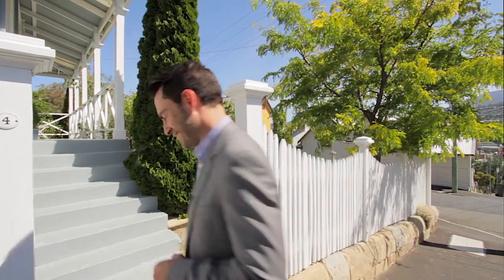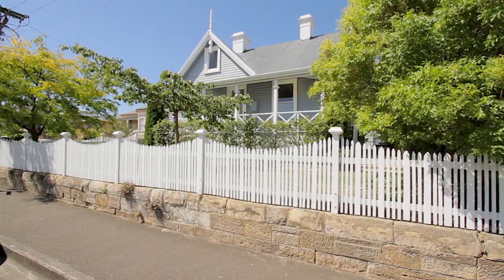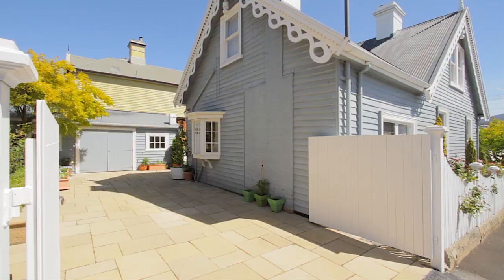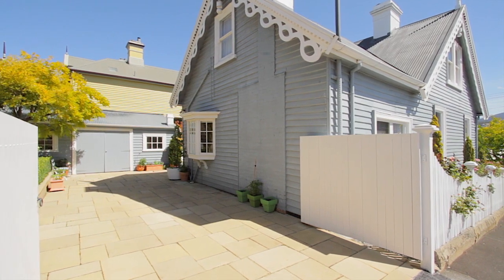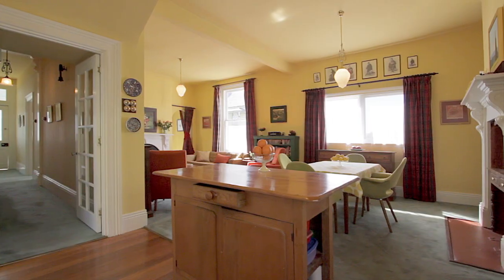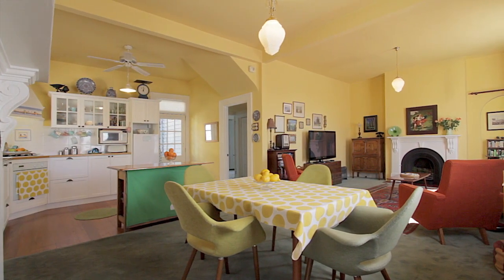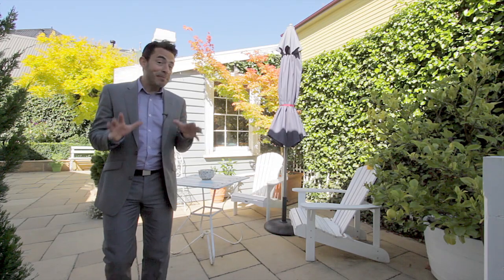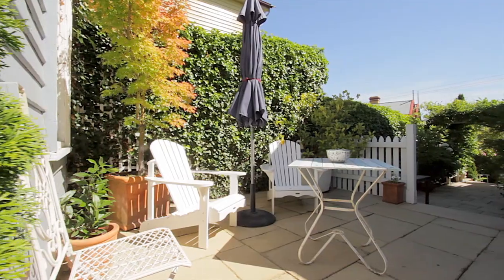Petrusma Property Profile - 4 Scott Street,Glebe